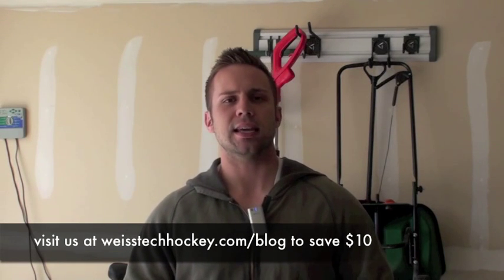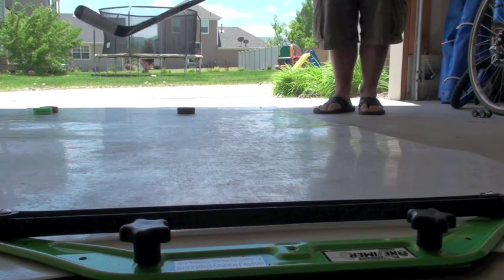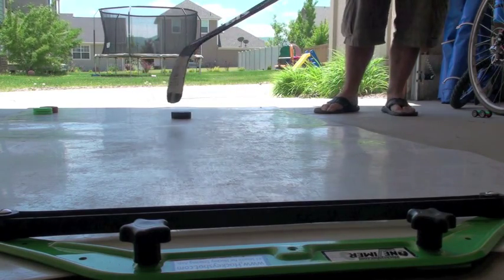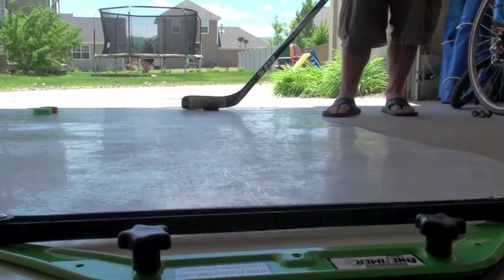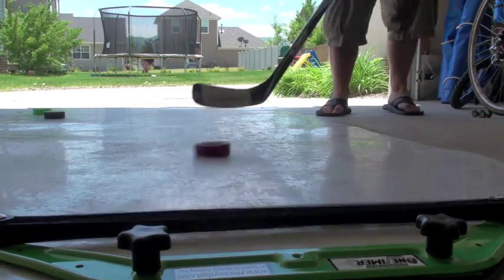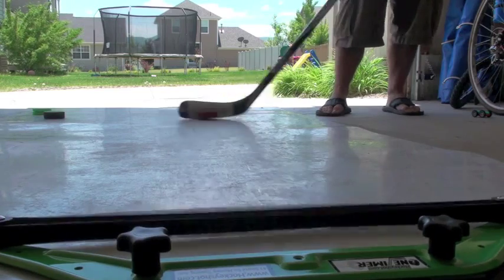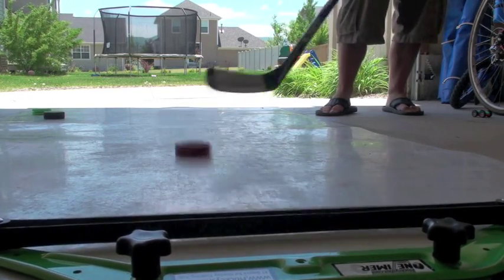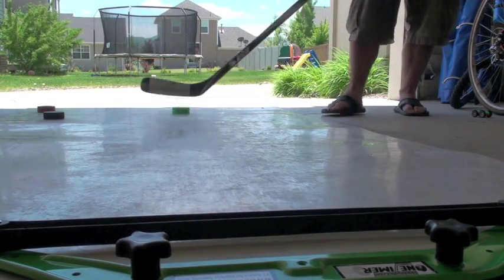18. Off-ice Passing Practice: Extreme Passing Kit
- The Extreme Passing Kit is a fantastic way to work on your passing off the ice. It's a versatile product that can be combined with many other products for some really creative workouts!